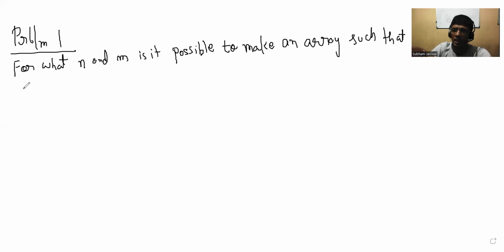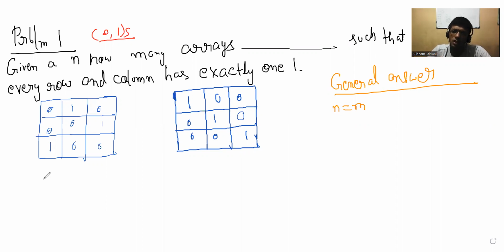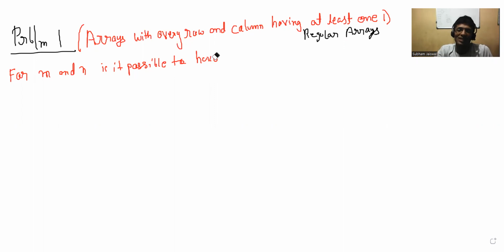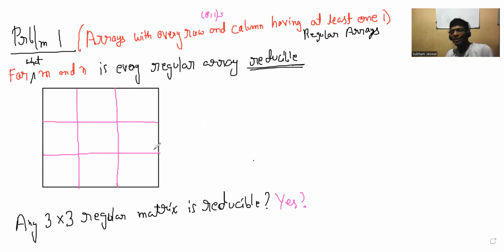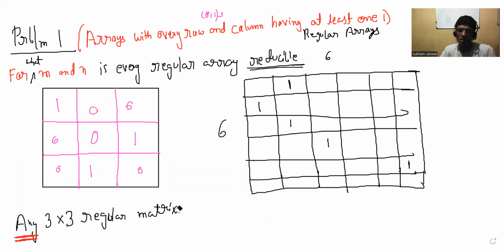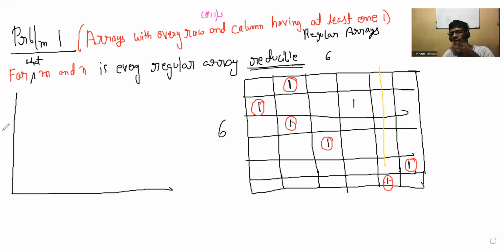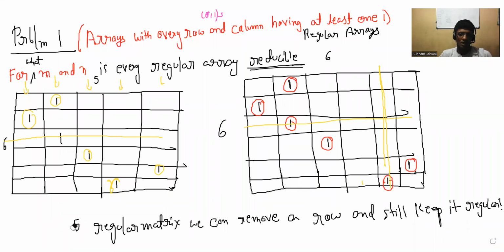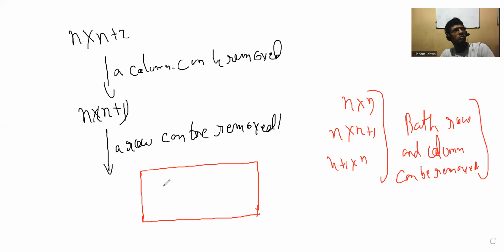Combinatorics on arrays: permutation matrices and Regular matrices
00:00 Permutation Matrices
19:00 Regular matrices and an interesting reduction criterion